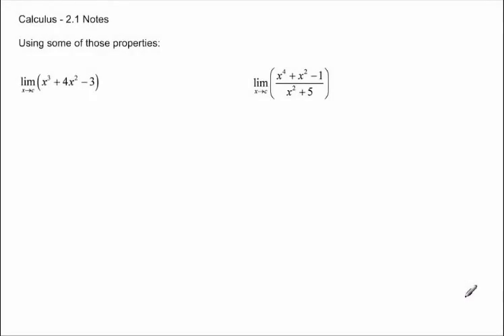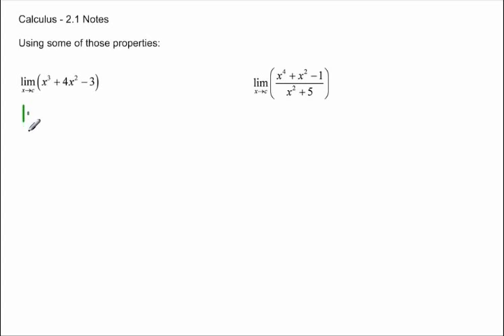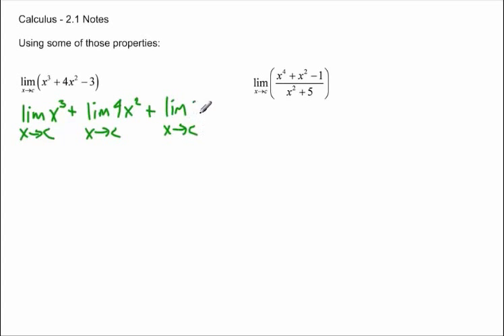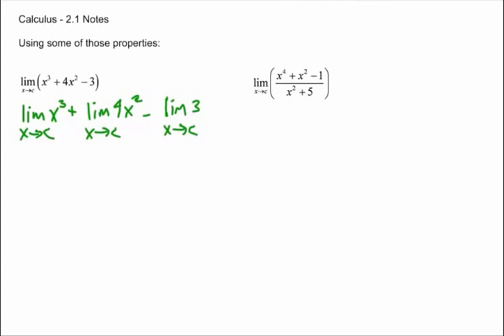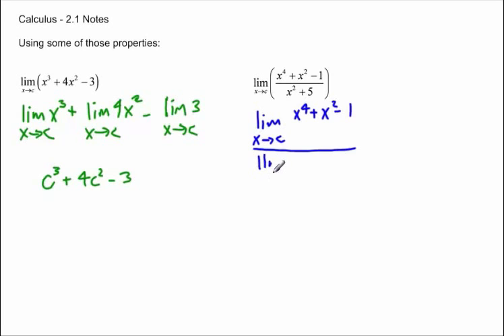Calculus - 2.1 Notes: Example 4: Using Limit Properties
Using the rules of limits and applying them with different functions.